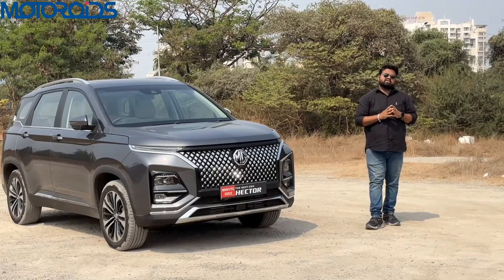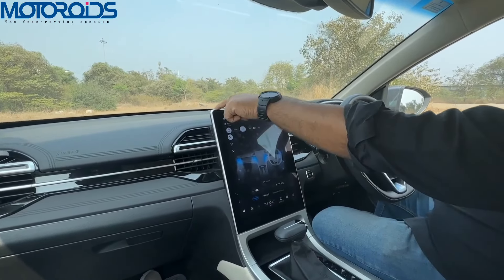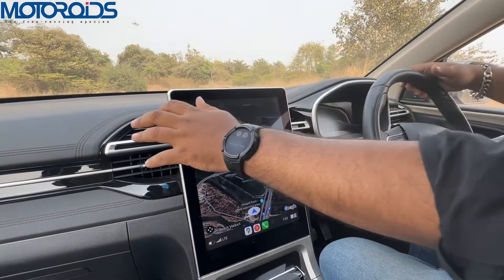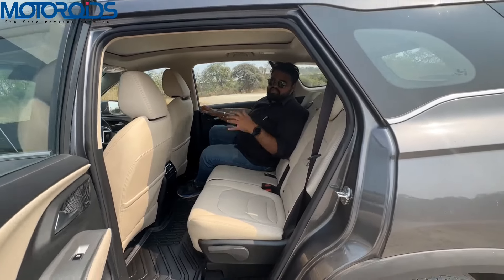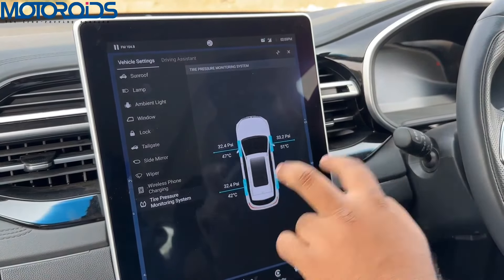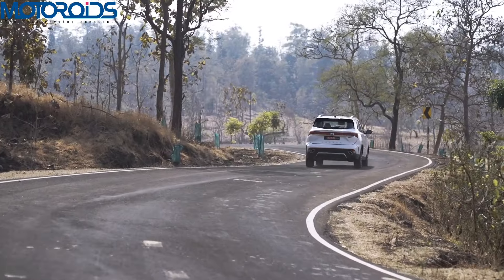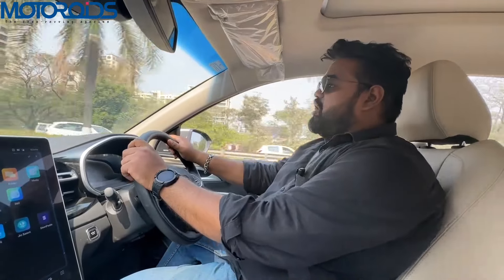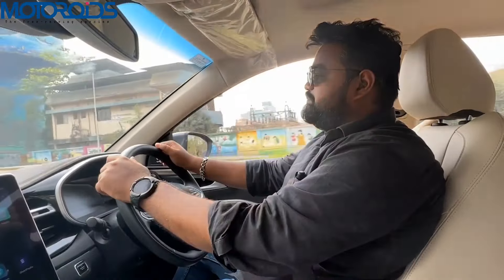Next-Gen 2023 MG Hector | ADAS & New Features | Detailed Review | Motoroids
The next gen 2023 MG Hector comes with a host of updates and features. Some of the highlights include ADAS L2 features, a huge touch-screen, better 360 camera, visual updates etc. In this video we give you all the details of the 2023 MG Hector. Watch the video till the end to get all the info on the features, design updates, driving performance, fuel efficiency, mileage, colours, prices, ride quality, handling on the 2023 MG Hector.

00:00 - Introduction
00:40 - Exterior
03:15 - Interior
19:45 - Driving
28:08 - Mileage
28:48 - Pricing and Conclusion